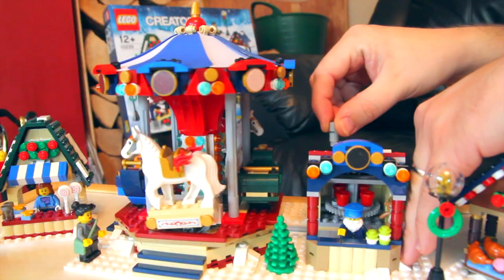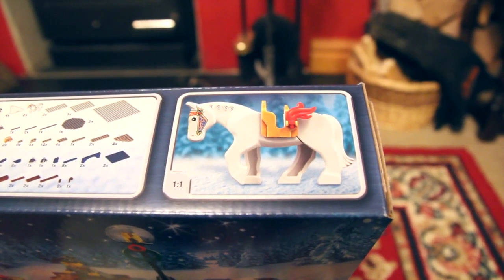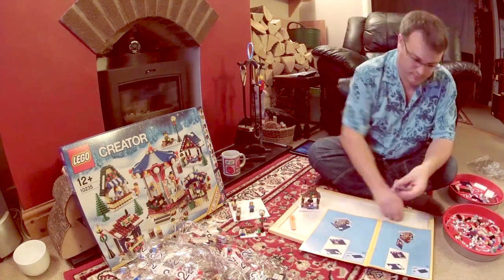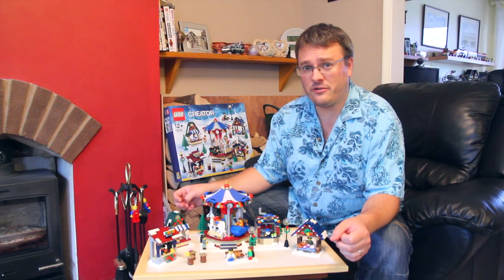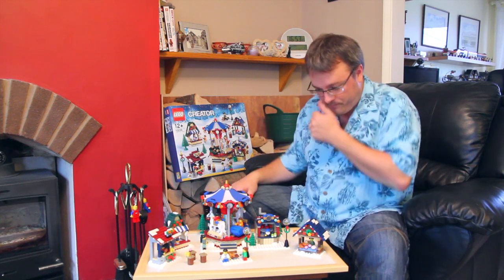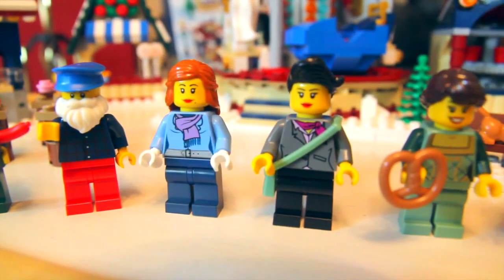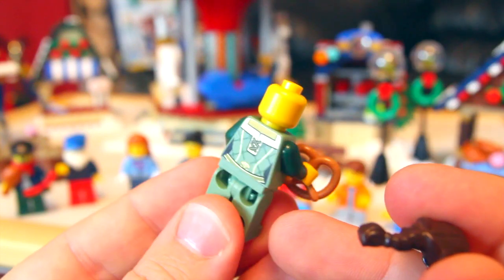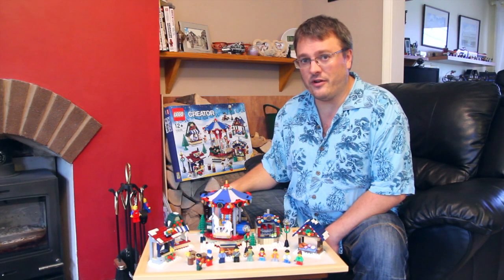LEGO Winter Village Market (10235) Review - Unboxing, Minifigs, Merry-Go-Round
Lucien takes a look at this brand new edition to the Winter Village collection - the Lego Winter Village Market (10235).

10173 Holiday Train (2006)
10199 Winter Toy Shop (2009)
10216 Winter Village Bakery (2010)
10222 Winter Village Post Office (2011)
10229 Winter Village Cottage (2012)

Set Details: Released 1st October 2013 (mid September for LEGO VIP program members), 1261 pieces, RRP £79.99 $99.99 €89.99

Official Blurb: "Bring home the holiday spirit with the Winter Village Market, continuing the popular LEGO® Winter Village Series. Turn the handle and take a ride on the rocking horse as the carousel spins! Visit the carnival booth. Fill up on holiday and fair favorites including a pie, pretzel and croissant at the baker's stand, chicken and sausage at the grill stand or sweet treats at the candy shop. Celebrate a holiday season full of traditions and building with the Winter Village Market! Includes 9 minifigures with accessories: 3 females, 2 males and 4 children."